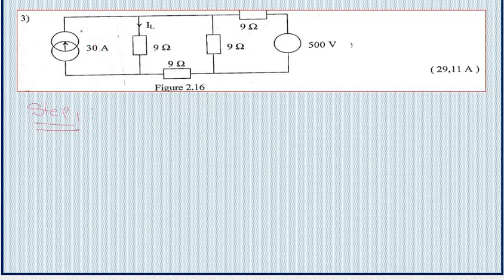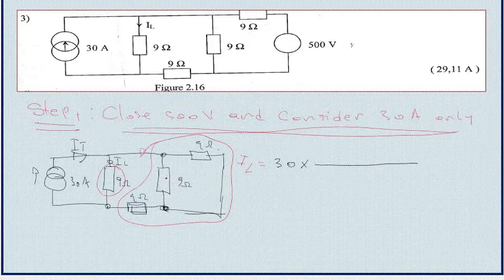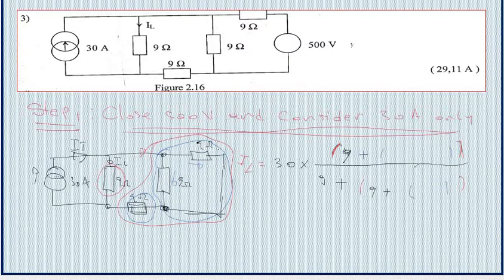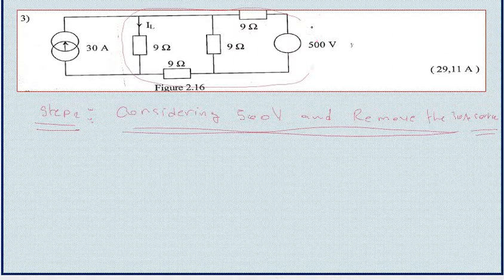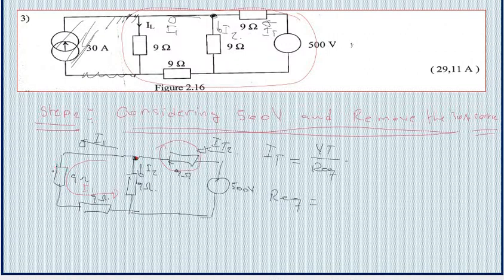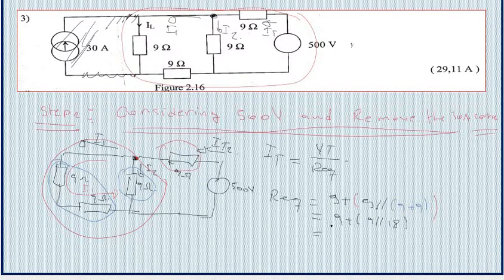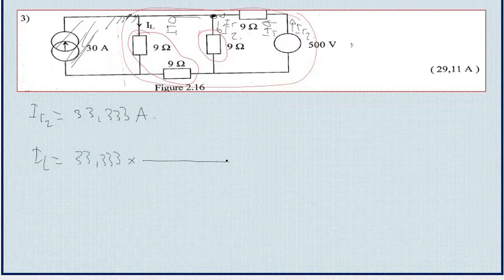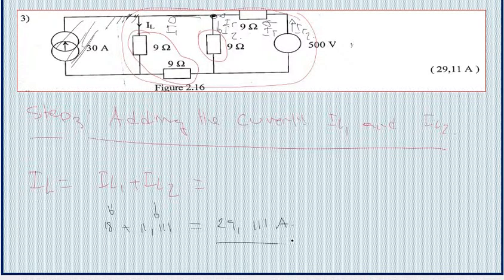SUPERPOSITION LAW EXERCICE 3